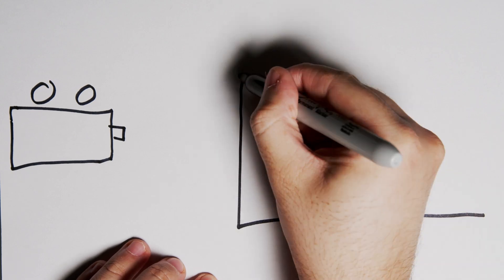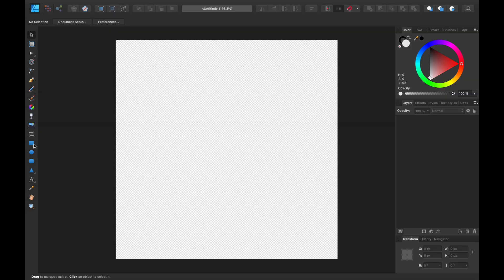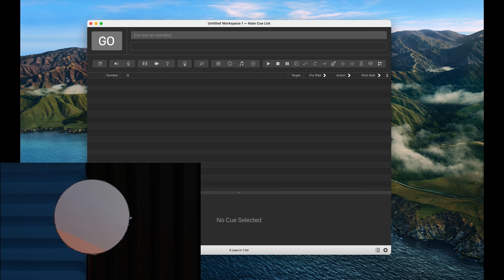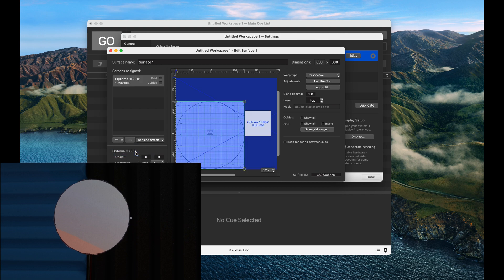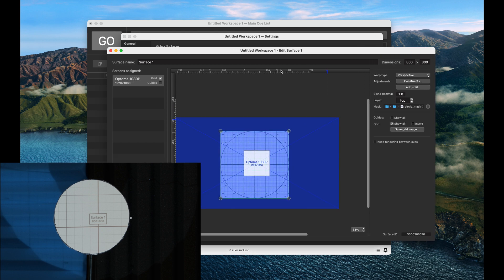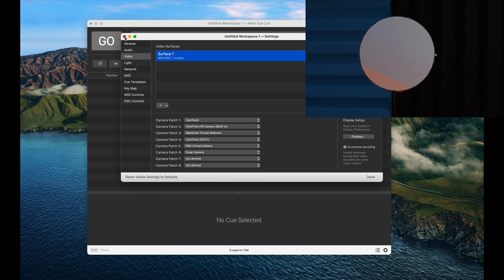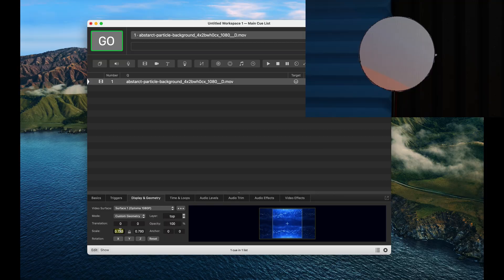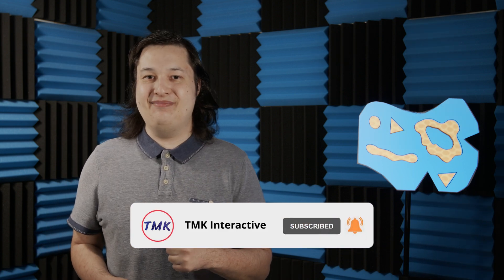PROJECTION MAPPING MASKING in QLab. What is Mask and how to use it?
Masking is a common technique in projection mapping. Today we are going to learn what projection mapping masking in QLab is, and how we can use it ourselves. Masking is a powerful technique in projection mapping that allows the designer to exactly specify what to project on. In traditional projection we can only project a square image, and to get around this issue we can use a mask. A mask is an image that consists of areas that are white and black. The white areas of the image will allow the projection to pass through where as the black portion of the image will block the projection. We can then load this mask into QLab and apply it to an individual surface. We can also use masking to create some unique projection designs by isolating the foreground and background of the surface. We will learn what masks are, how we can use them in QLab, and how they can level up your next projection design.

Chapters:
0:00 - Intro
0:10 - What is Projection Mapping Masking?
0:54 - Creating the Mask
1:20 - Using a Mask in QLab
3:45 - Advanced Masking